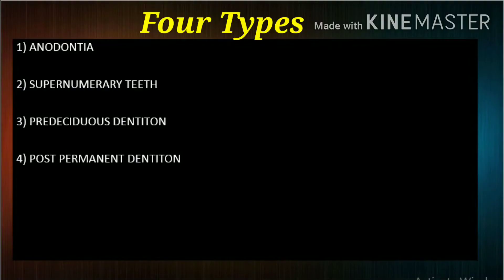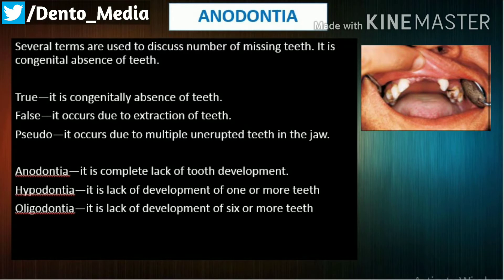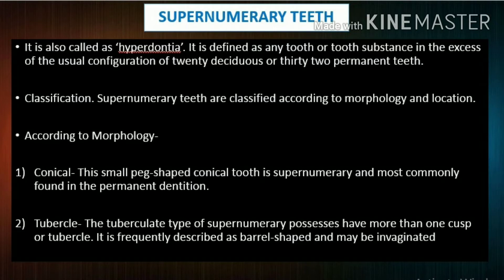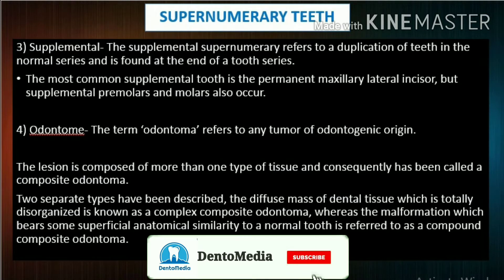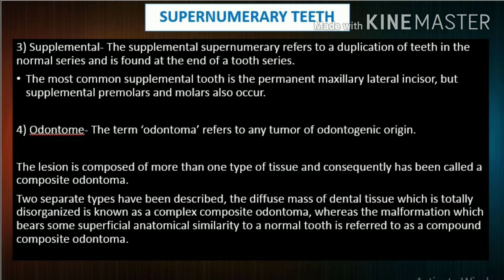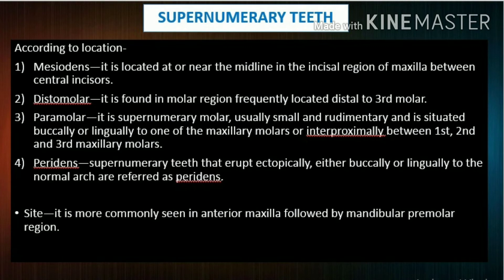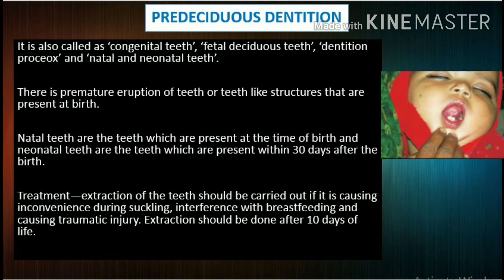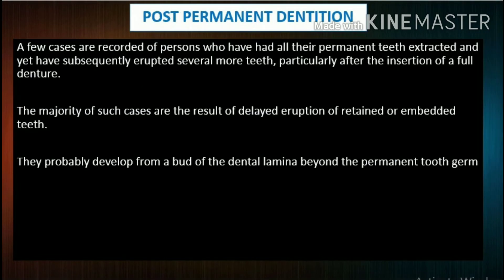Developmental Disturbances in Number of Teeth: Oral Pathology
Developmental Disturbances in Number of Teeth

In this video, we have explained developmental disturbances in number of teeth like-
1) Anodontia
2) Supernumerary Teeth
3) Predeciduous Dentition
4) Post Permanent Dentition

Oral Pathology